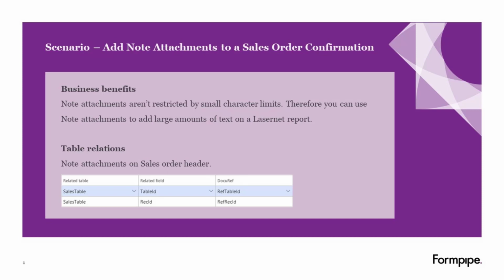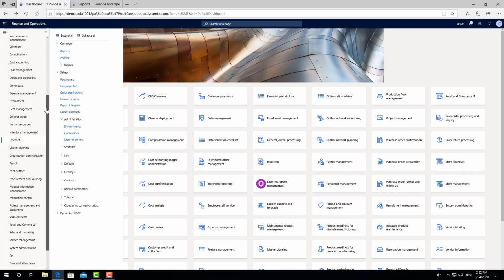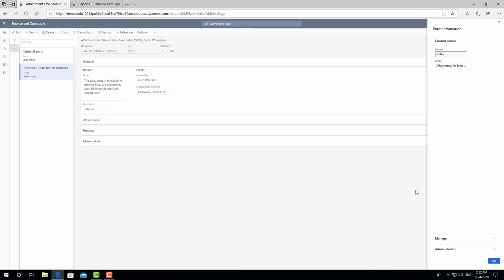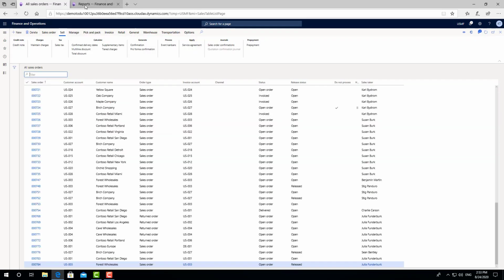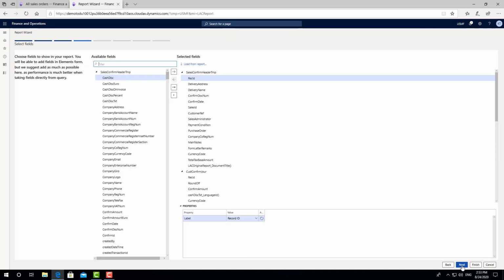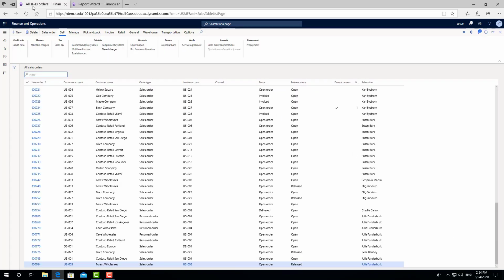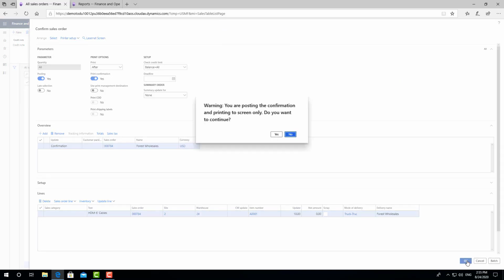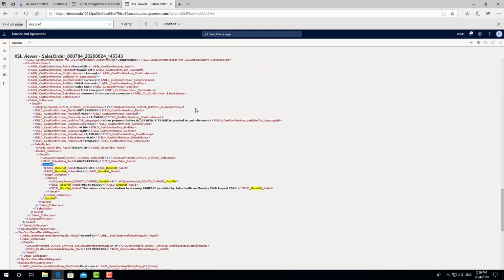Add Note Attachments to a Sales Order Confirmation